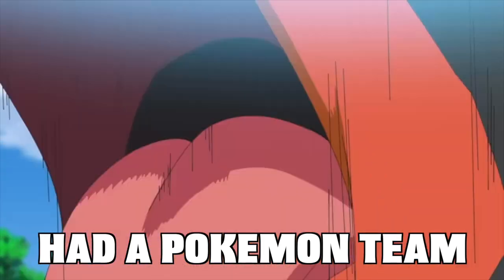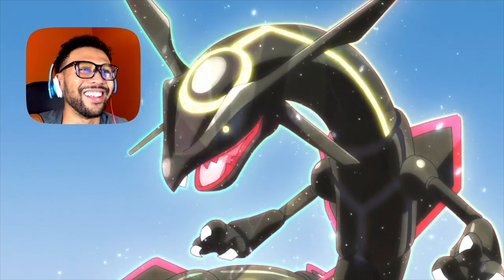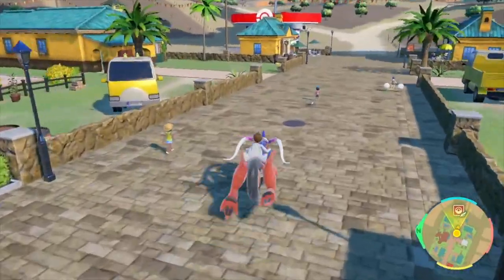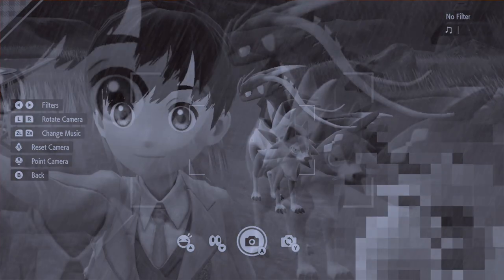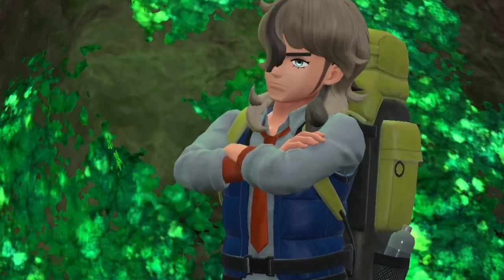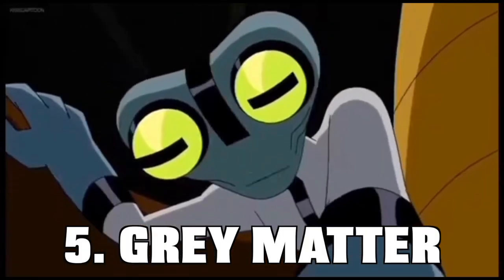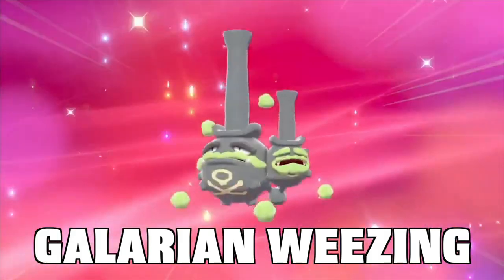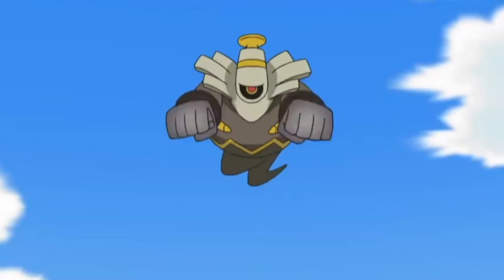BEN 10 Takes On POKEMON HARDCORE NUZLOCKE CHALLENGE in POKEMON SCARLET...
BEN 10 Takes On POKEMON HARDCORE NUZLOCKE CHALLENGE in POKEMON SCARLET... In this exciting video, we explore the crossover we've all been waiting for - What if Ben 10 had a Pokemon team in Pokemon Scarlet & Violet? Join us as we dive into the world of Pokemon Scarlet and Violet, discussing the game's OST, review, and potential DLC. Imagine the epic battles and adventures that could unfold with Ben 10's unique abilities and a team of powerful Pokemon by his side. Will Ben 10 be able to conquer the Pokemon world in a Nuzlocke challenge? Plus, we'll throw in a nostalgic twist with the Ben 10 theme song and some cool edits. Don't miss out on this ultimate fusion of two beloved franchises!

*If any issues on the discord link, comment that you want to get in and we will get you in the discord

Edited by:  @sofrun
Thumbnail:  @brushandbeyond